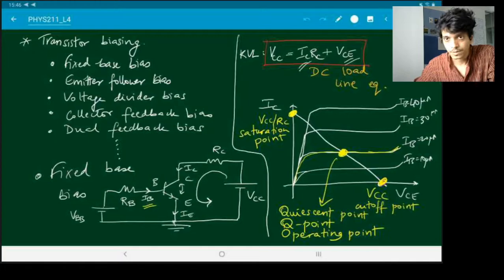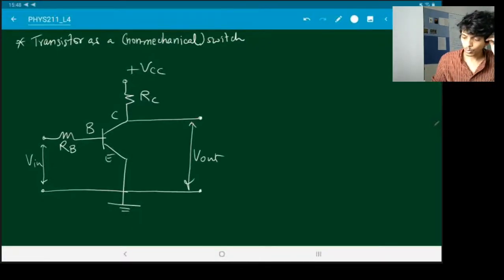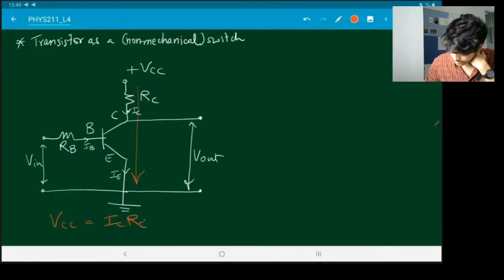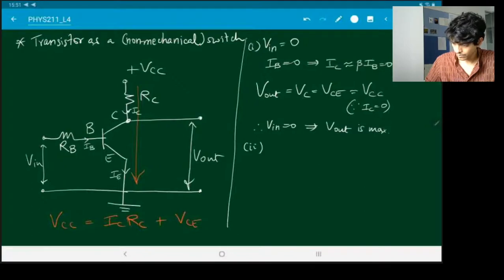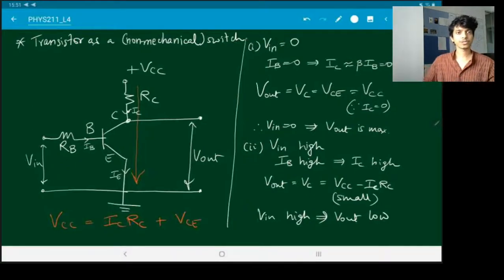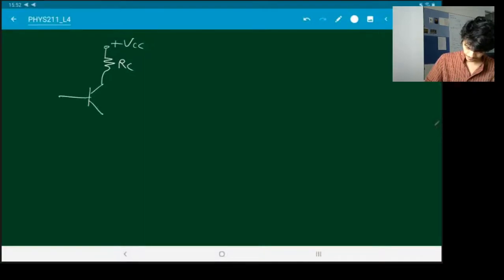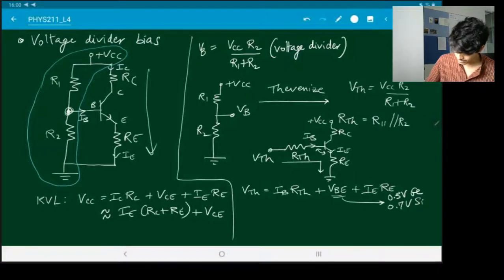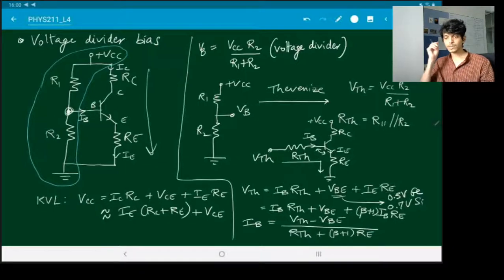Lec 4.3 Electronics PHYS211 Krea University 2020